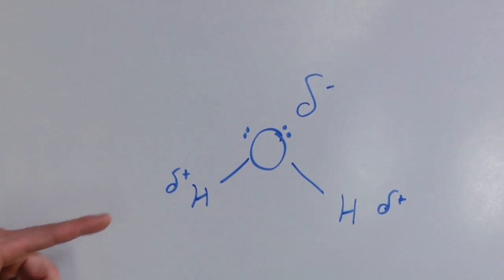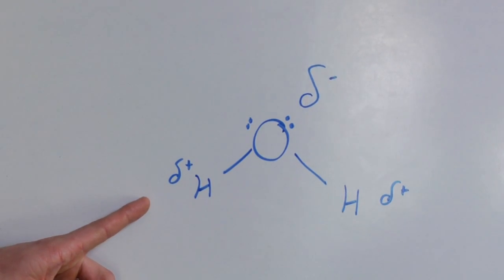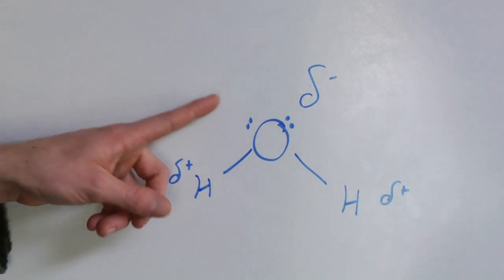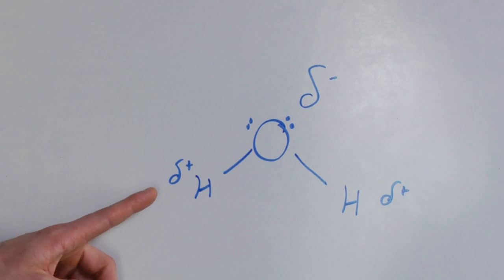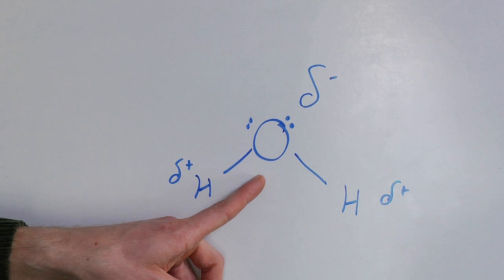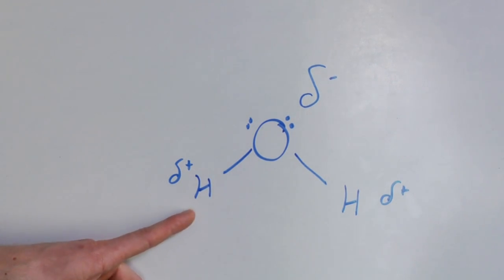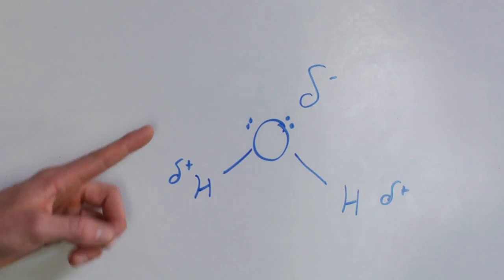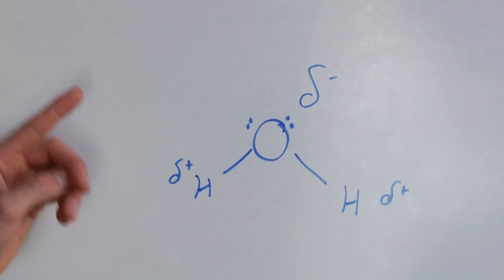Chemistry & Nature Facts : What Is Polarity in Chemistry?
In chemistry, polarity describes the covalent bonds that occur between particles when two atoms unequally share an electron. Learn how water is the perfect example of negative polarity substance with information from a science teacher in this free video on science and chemistry.